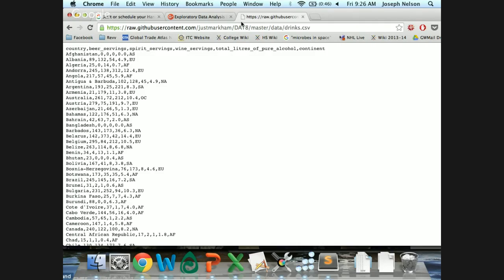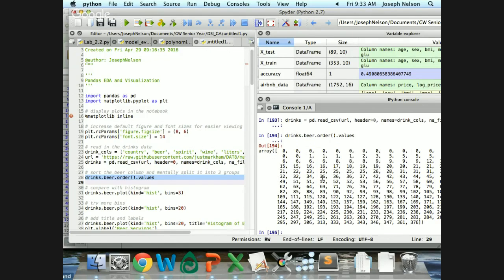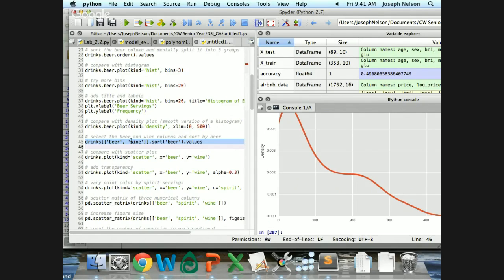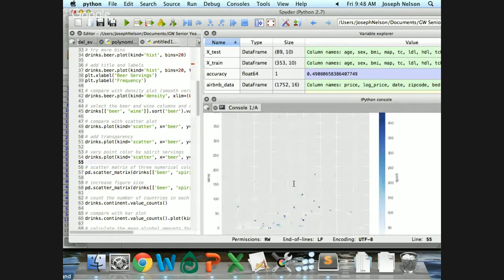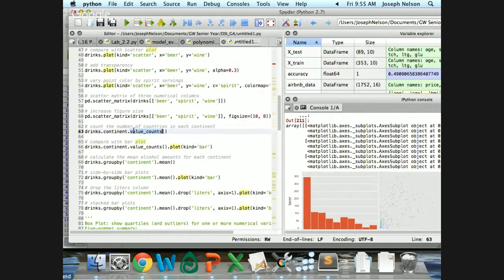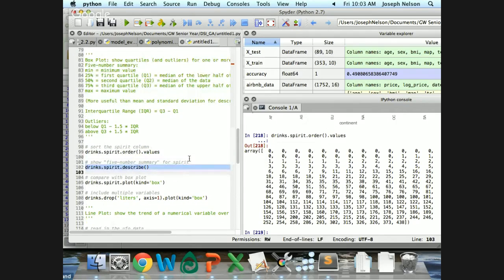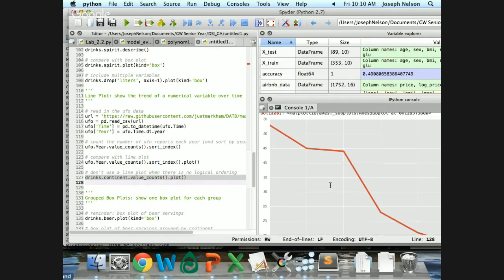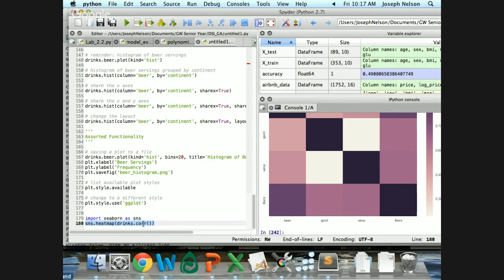Exploratory Data Visualization Using Pandas